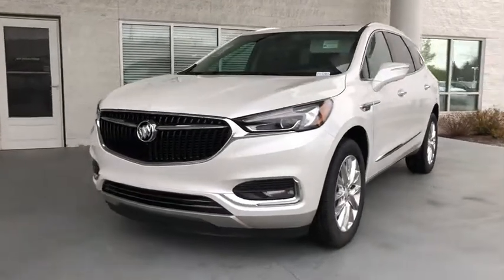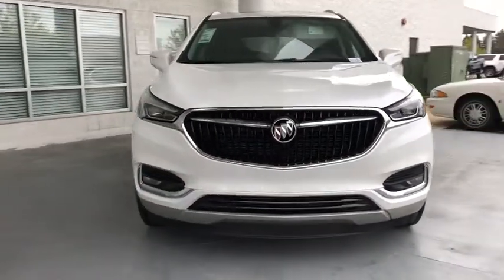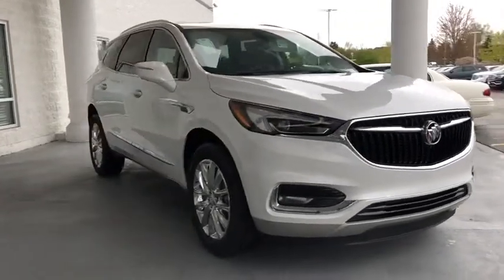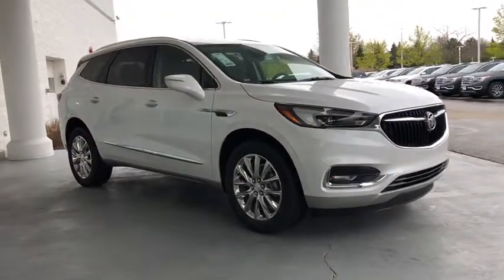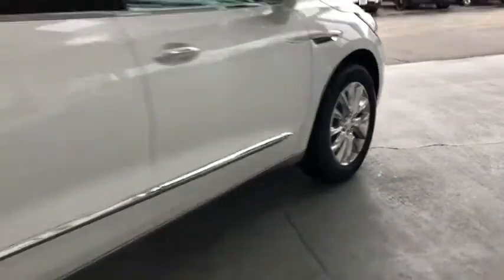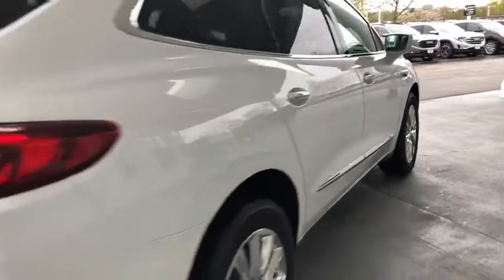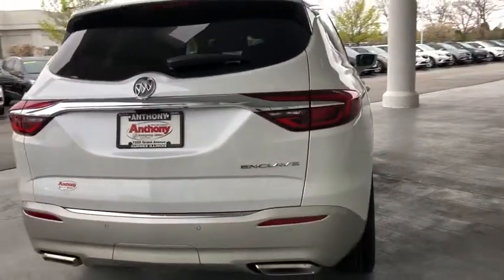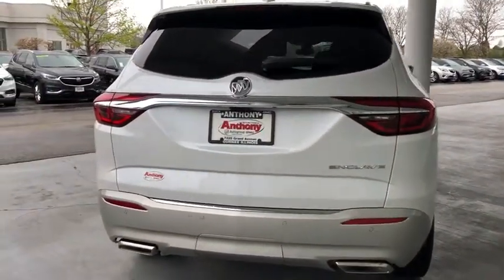2019 Buick Enclave Gurnee, Waukegan, Kenosha, Arlington Heights, Libertyville, IL B1198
White Frost Tricoat [LISTING TYPE] 2019 Buick Enclave available in Gurnee, Illinois at Anthony Buick. Servicing the Waukegan, Kenosha, Arlington Heights, Libertyville, IL area.

 This new 2019 Buick Enclave in Gurnee, ILLINOIS stands apart from the competition. The 2019 Buick Enclave has plenty of life left in the tank. It's a 6 cylinder White Frost Tricoat SUV that makes room for the whole family. Want to learn more about this 2019 Buick Enclave? Contact Anthony Buick GMC.